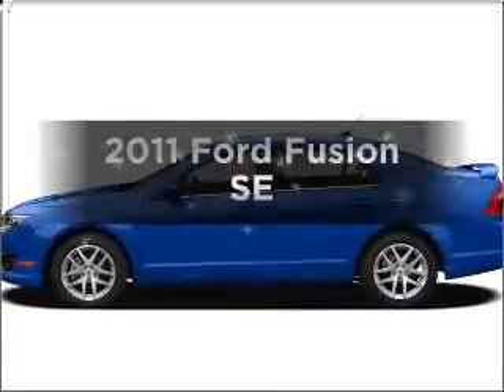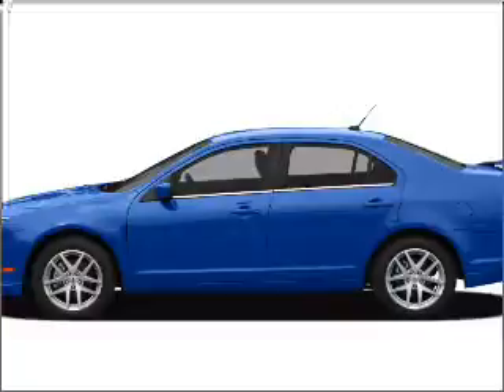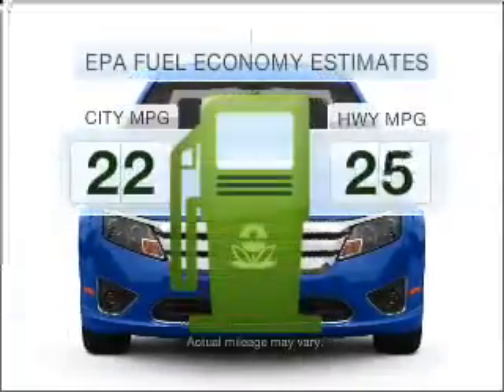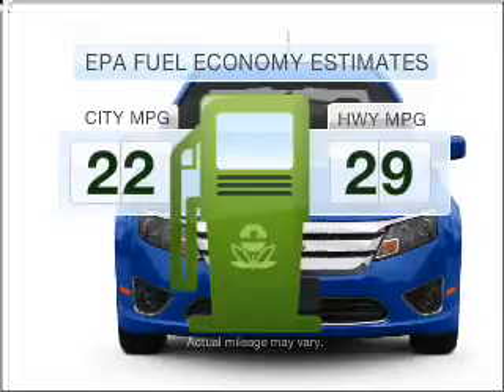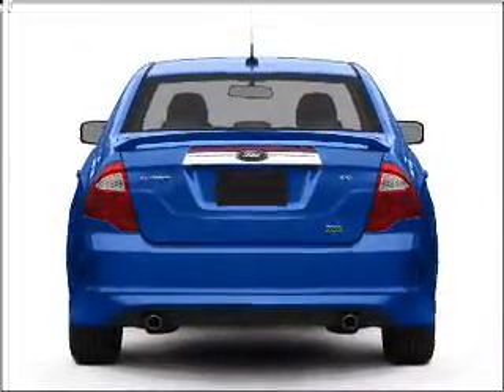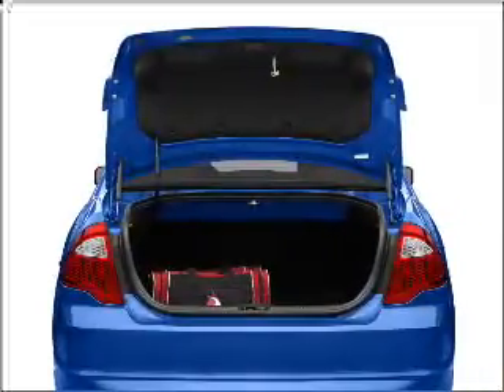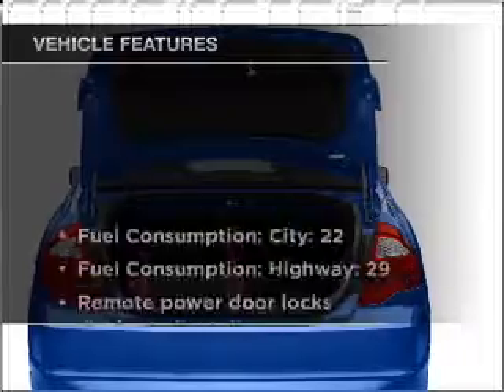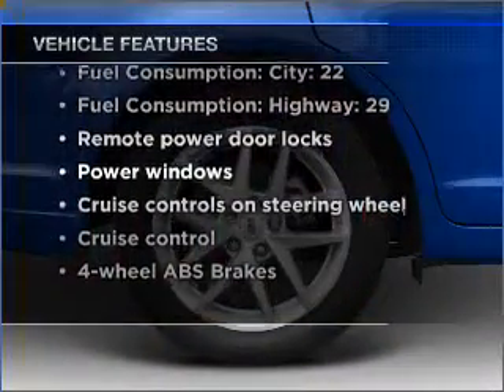2011 Ford Fusion - Hempstead NY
Year: 2011
Make: Ford
Model: Fusion
Trim: SE
Engine: 2.5 liter inline 4 cylinder 16 valve
Transmission:
Color: Steel Blue Metallic
Mileage: 5
Address:
301 N Franklin St